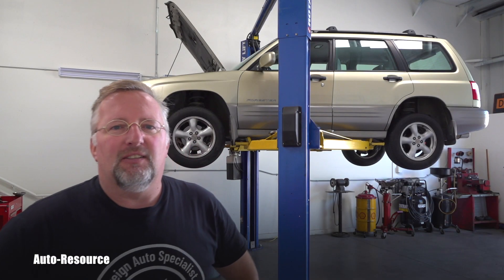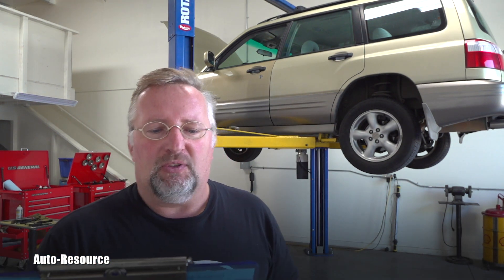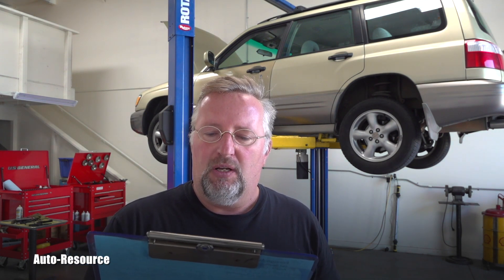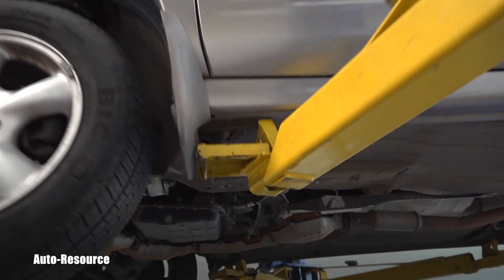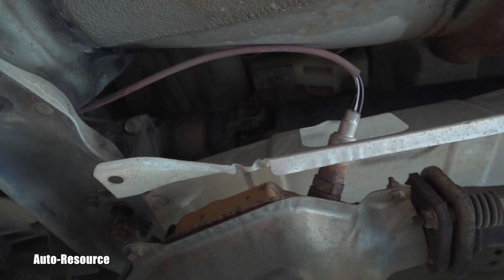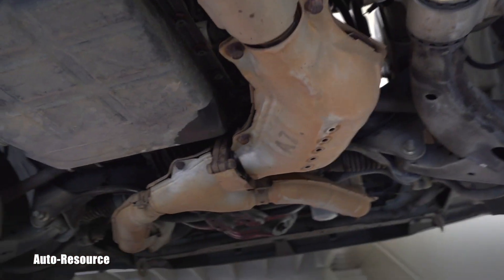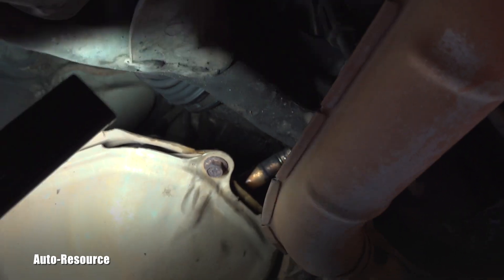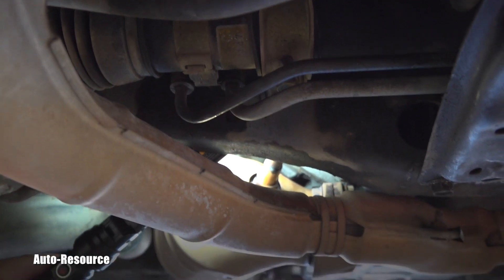Subaru codes P1137 and P0133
P1137 oxygen sensor circuit range/performance problem
P0133 O2 circuit slow response B1/S1